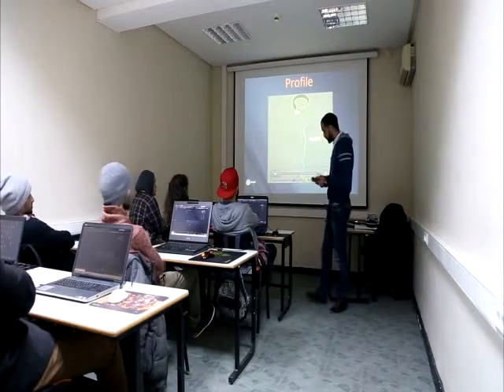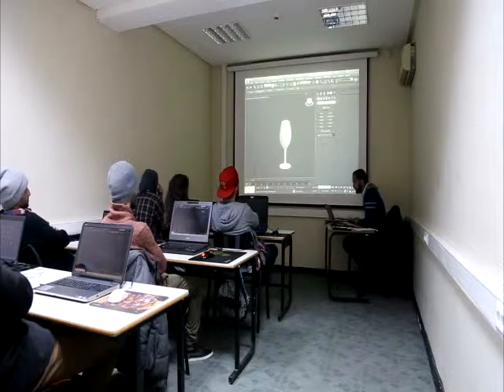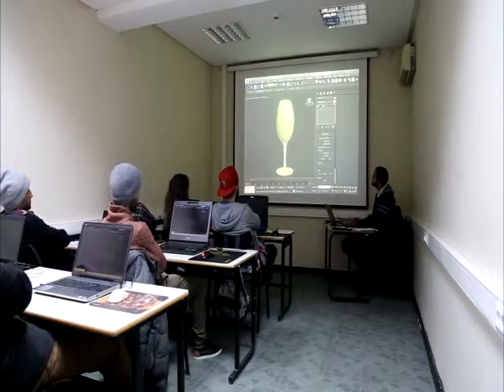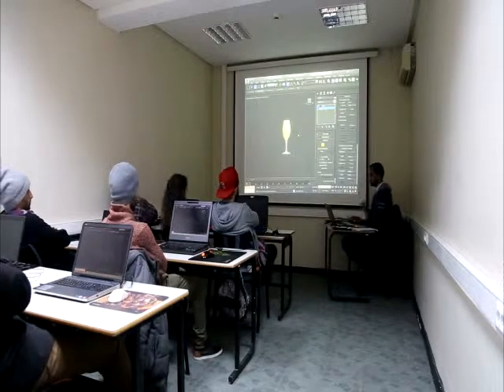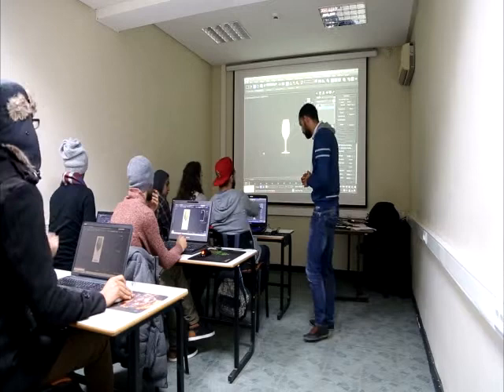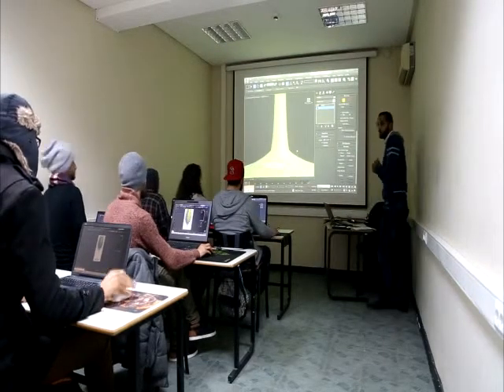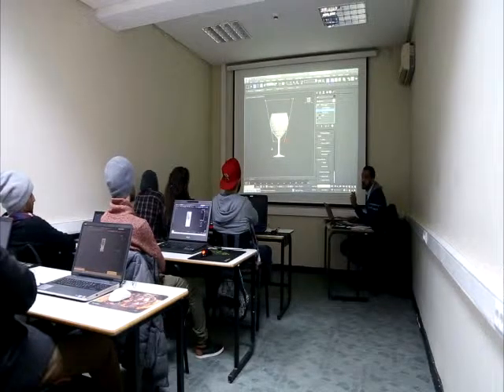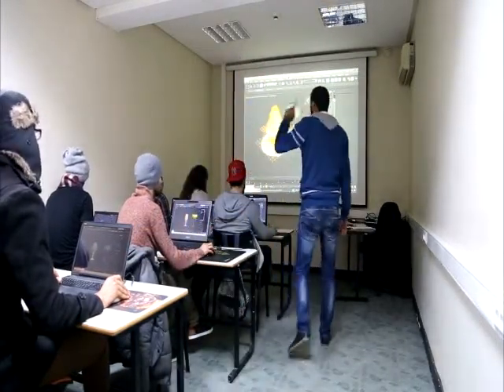ACI EV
This course of 3dsmax, Introduction to 3dsmax in Netinfo tunisia by mr mohamed ben khalifa